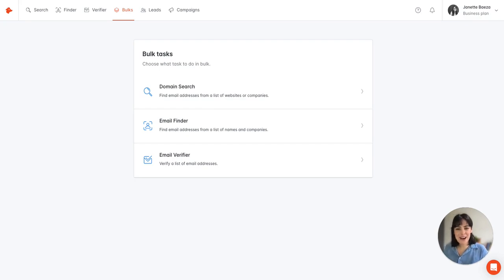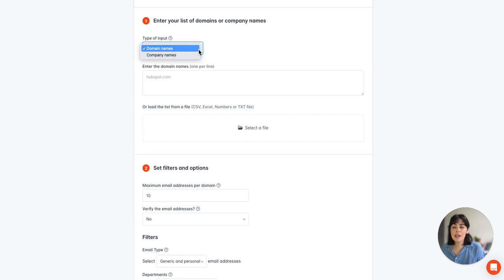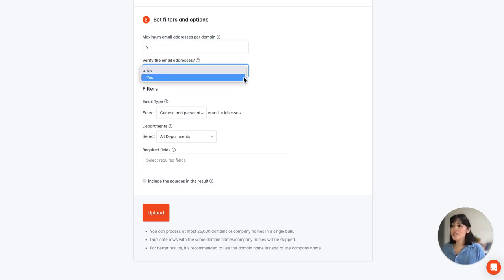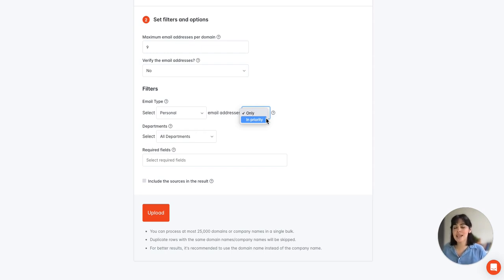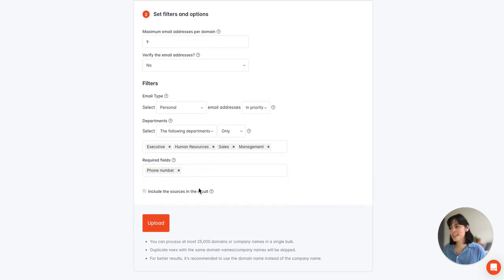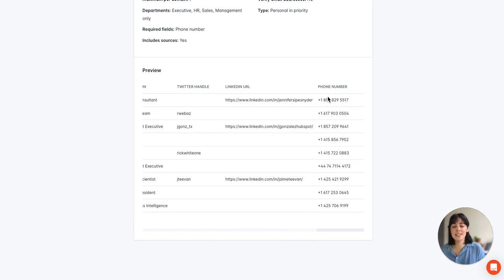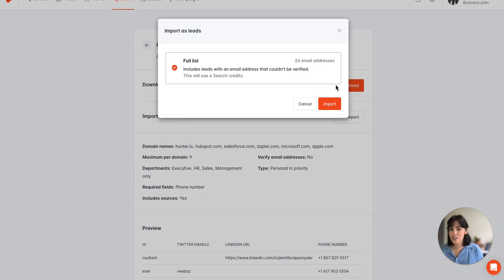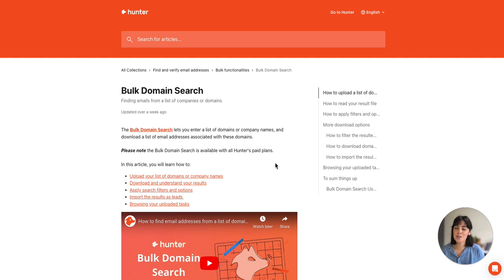How to Find a list of Emails using Hunter.io 's Bulk Domain Search | 2024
Learn how to find a list of professional emails using Hunter.io 's Bulk Domain Search. With this tool, you can easily download a list of email addresses using a list of domains or company names.